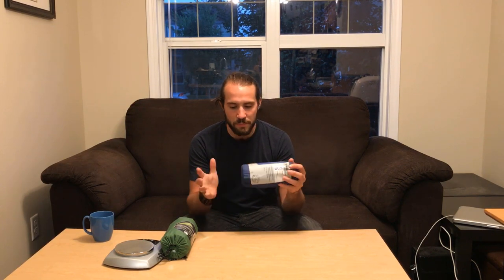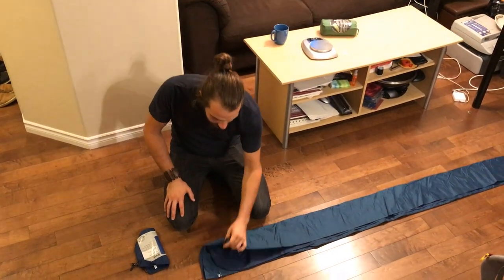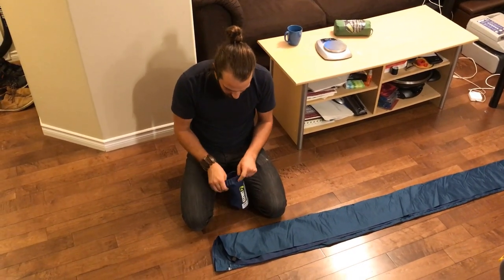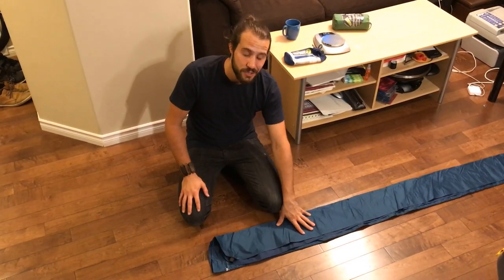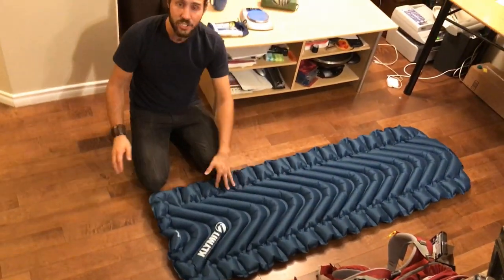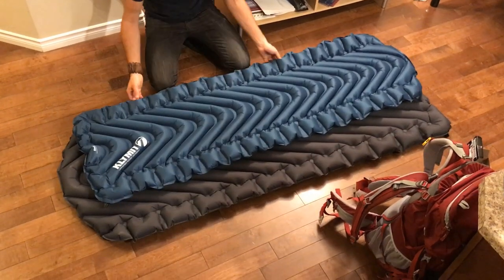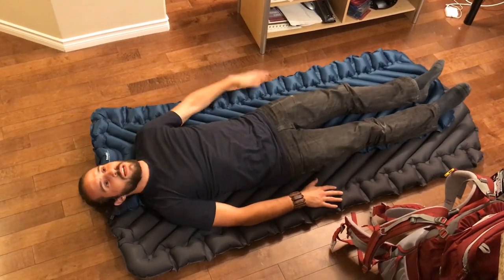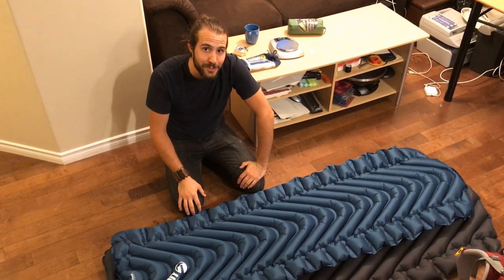Klymit Static V Sleeping Mat vs. Static V Luxe Review and Comparison - Backcountry Forward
Finally, a review that compares the standard Static V with Klymit's luxe edition sleeping pad!

In this video we start off by discussing the standard Klymit Static V Sleeping Pad and its main features, then we give you a side by side comparison with the luxe pad and discuss the pros and cons of both.

Static V
Static V LUXE
MountainTop 60L Pack

MountainTop 60L Pack
Teton Altos 20F Sleeping Bag
Trekology 2.0 Pillow
Trekology Sleeping Pad
Budget UL Cook Kit
GSI Mug
GoBites Duo SPORK
My FIRST Tent- Weanas 1 Person
My CURRENT Tent- X-mid 1 Person